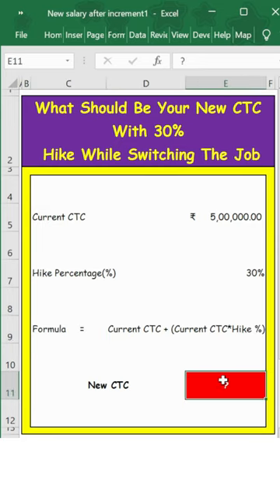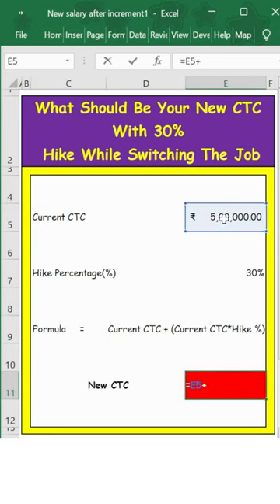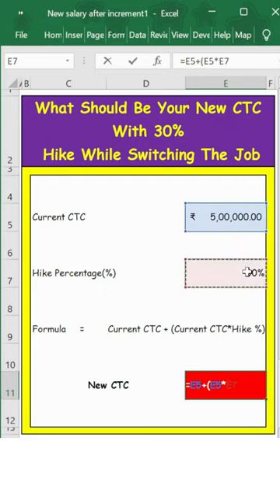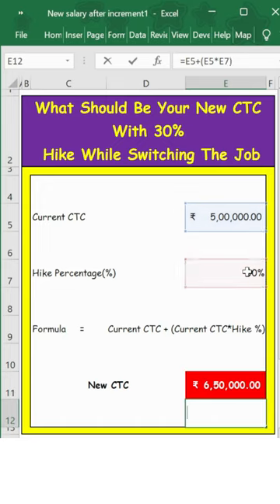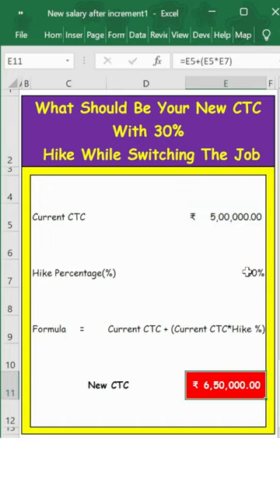What Should Be Your New CTC With 30% Hike While Switching The Job